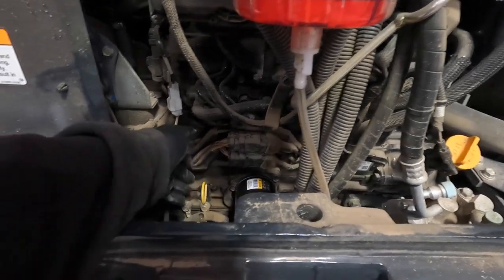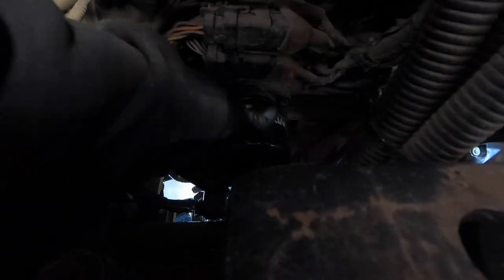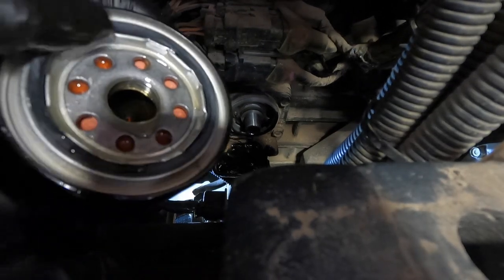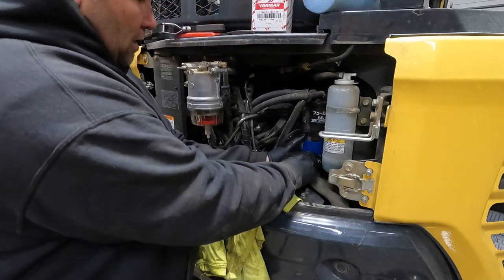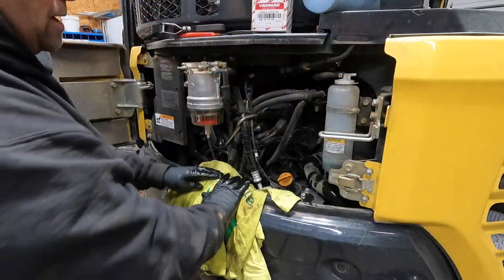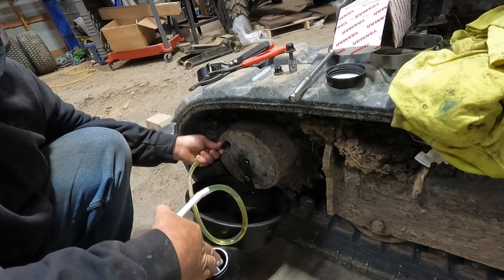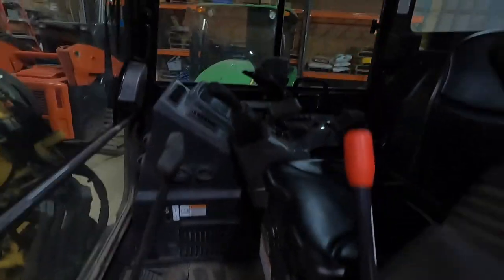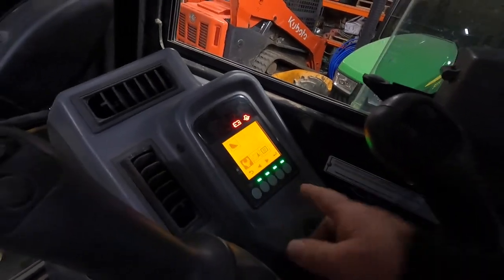Servicing a Yanmar VIO50-6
Well I haven't really done a whole lot of servicing videos, but I thought it would be helpful to some people. So here you go.